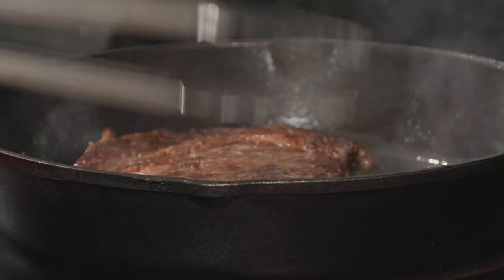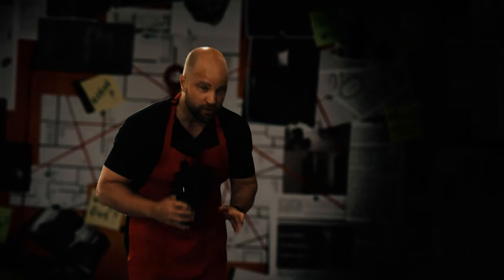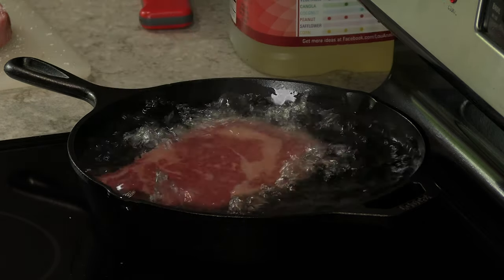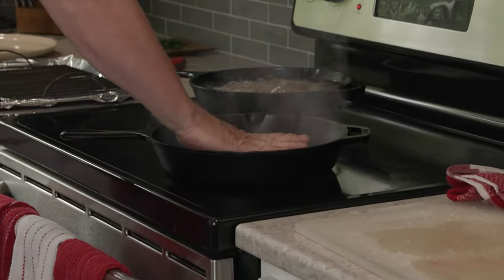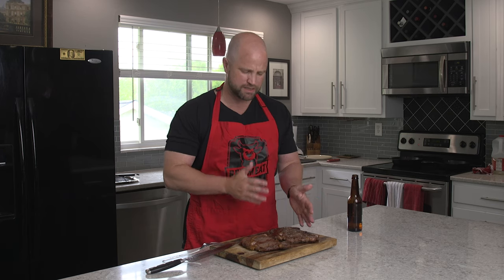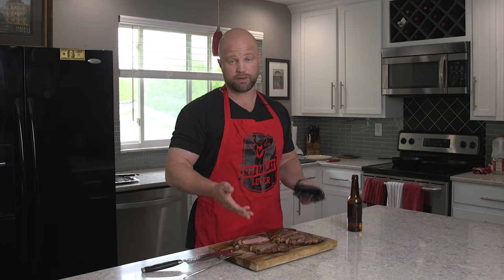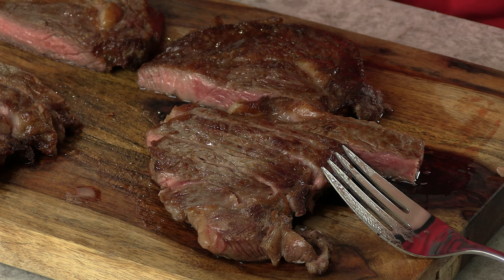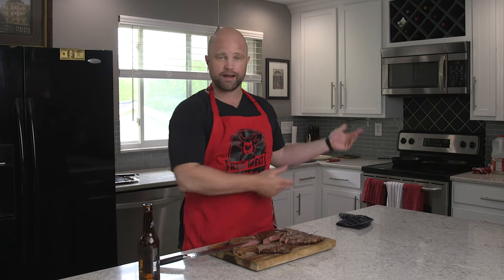Deep Fried Steak Experiment - Fried Steak vs. Pan Seared Steak, Which is BEST?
In this video, we're going to try a deep fried steak experiment and compare it against a pan fried steak to see which one is the BEST?!

MB01QNNDYCZMR1J
MB01YAKL906CLVV